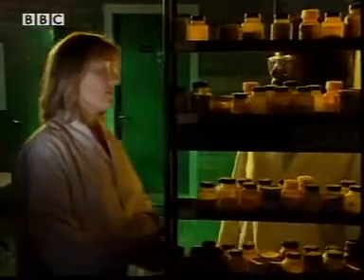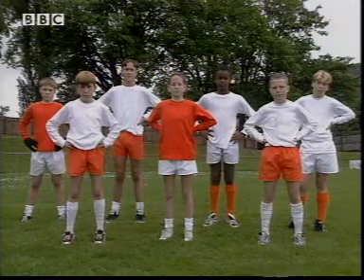C031 Making dyes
Chemical changes - making dyes